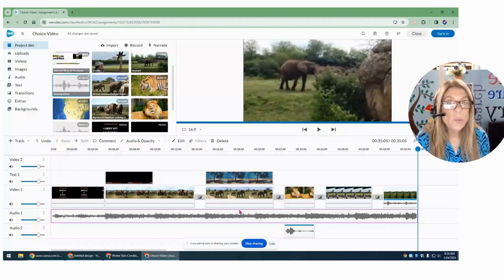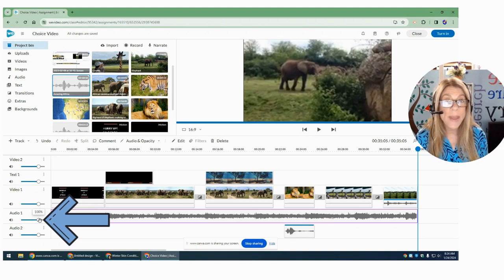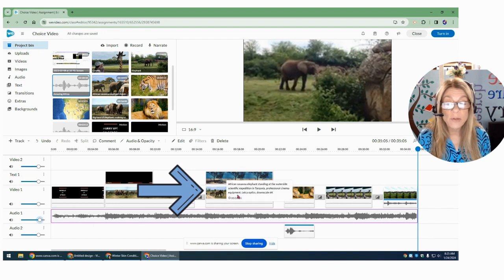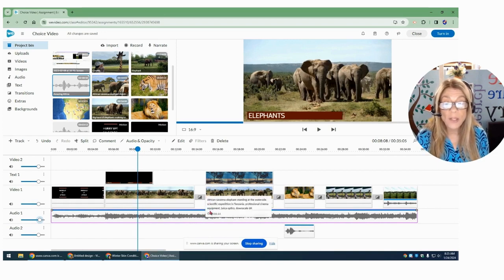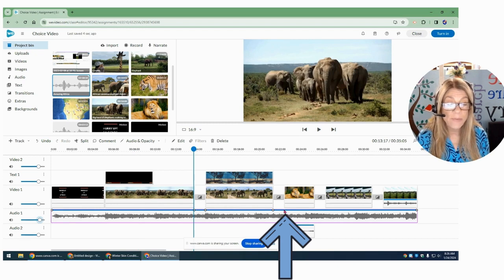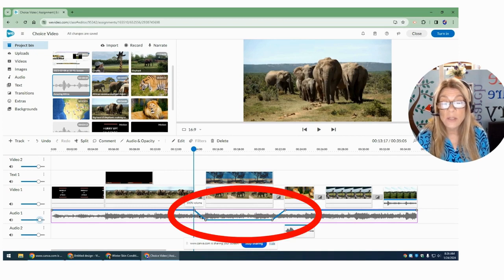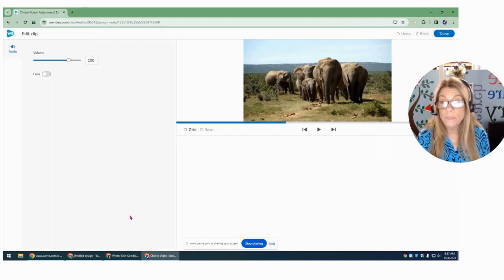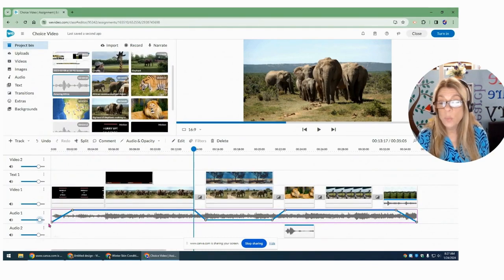WeVideo Classroom - Adjusting Audio Levels